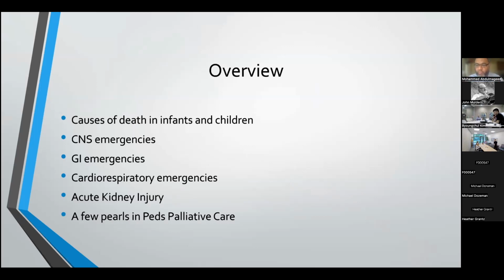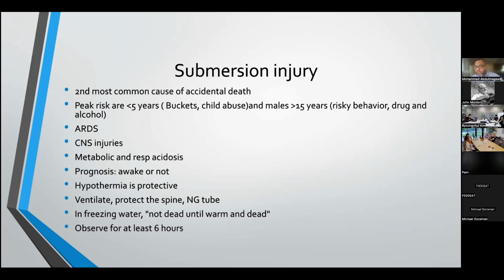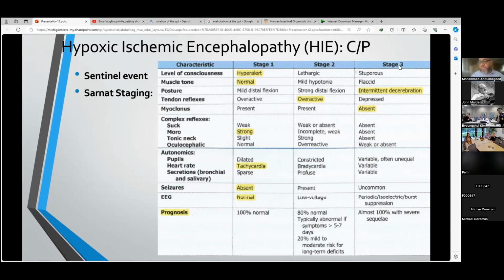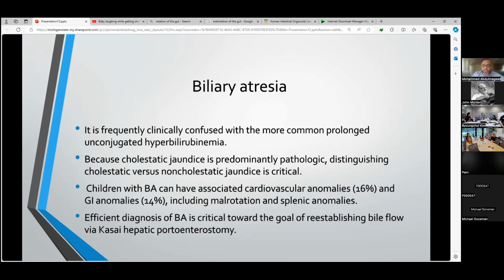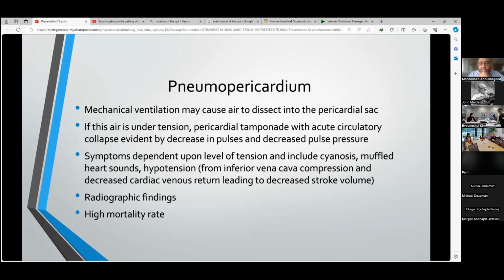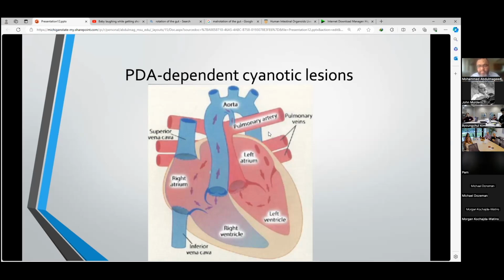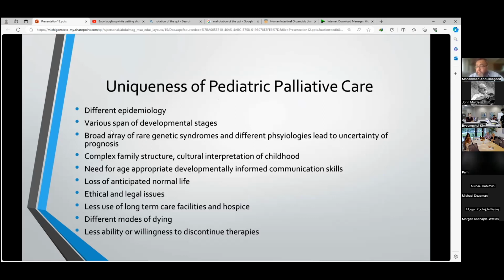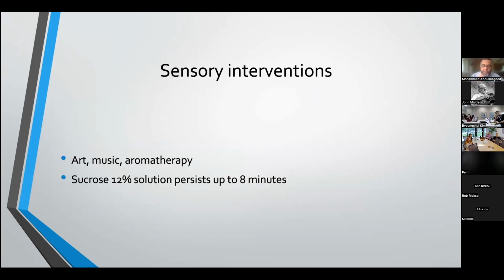2024.05.16 Fellowship Pediatric and Neonatal End of Life Emergencies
Several hospice and palliative medicine fellowship programs in West Michigan have collaborated in a regional lecture series for their fellows, faculty, attendings, and others interested in high quality HPM didactic training.  This is the forty second lecture of the 2023-24 academic year, "Pediatric and Neonatal End of Life Emergencies" presented by Dr. Mohammed Abdulmageed.